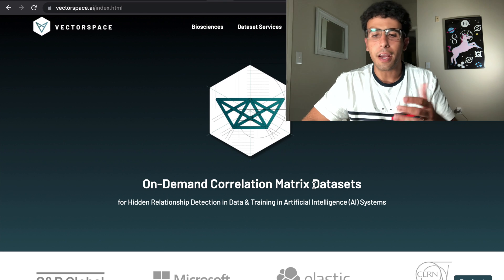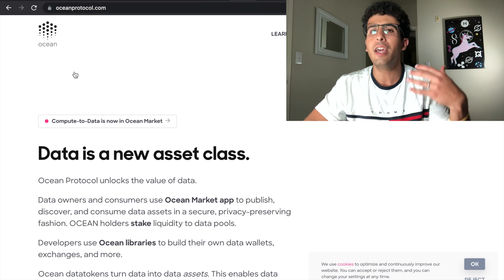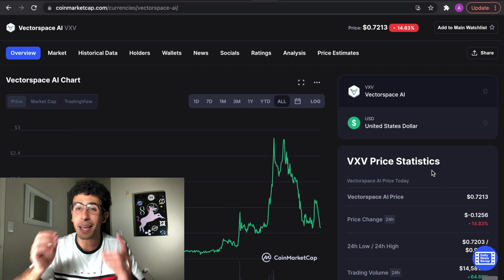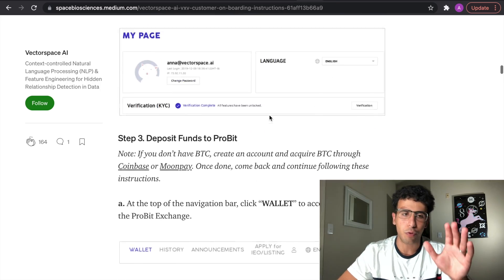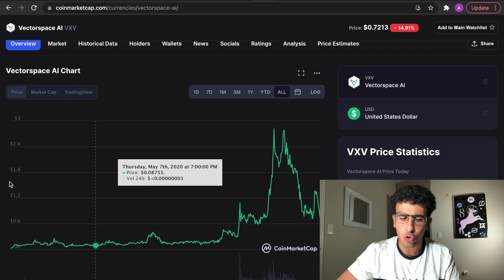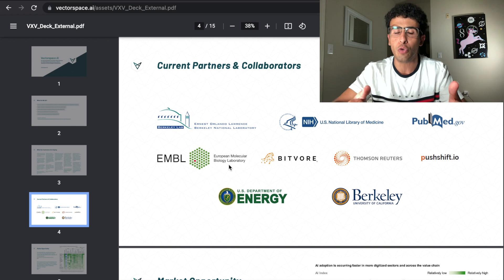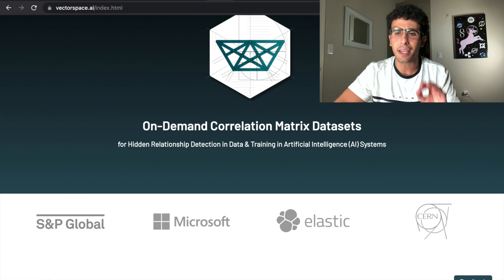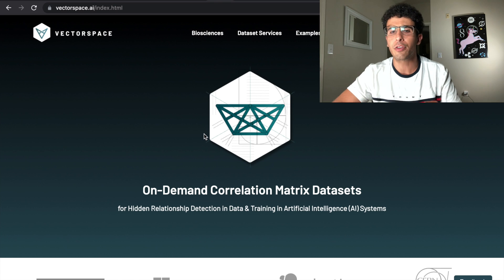This is a REAL Hidden Gem (Rank #3908) - MASSIVE PARTNERSHIPS !!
Artificial Intelligence is the future... & Vectorspace AI is looking to become a leading project in dissecting large amounts of data using the power of AI.

Viewers must do their own research before investing, none of my videos are personal financial advice.

My Twitter: @MrMuflehMy Business (Co-Founder): Business World MENA is a client-focused, global consulting firm that solely exists to connect individuals with opportunities.

My Non-Profit (Co-Founder): Hayat International is a subsidiary of BW and our own NPO, we strive to improve human needs, health & wellness, environmental sustainability, and legal support.